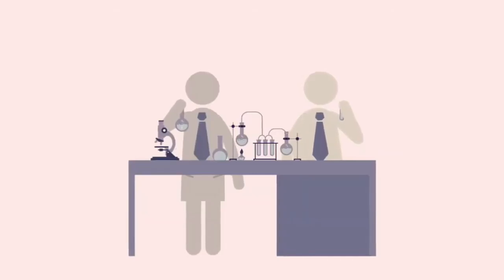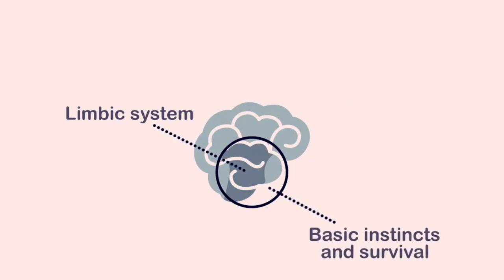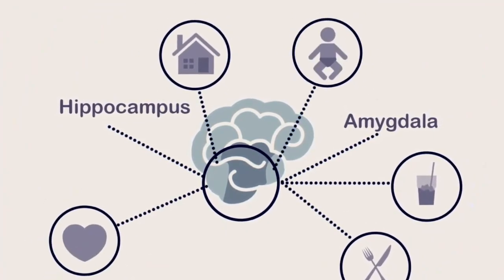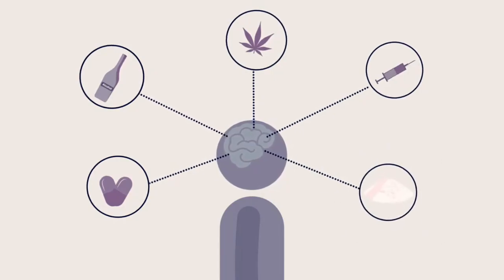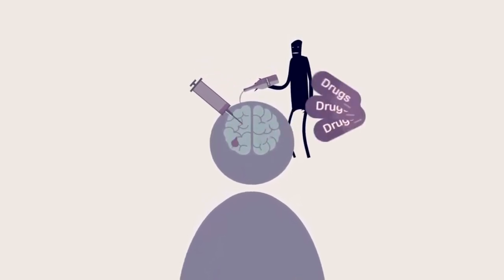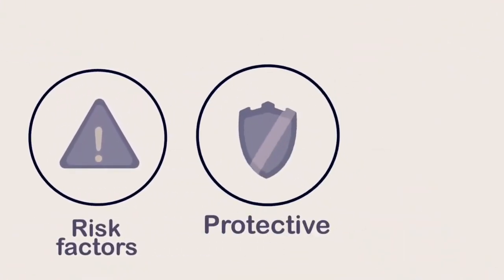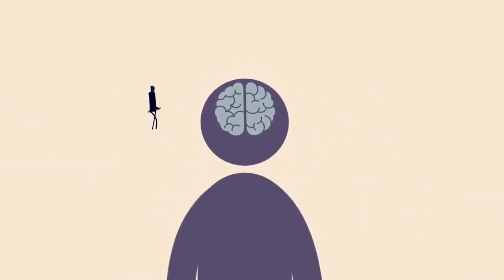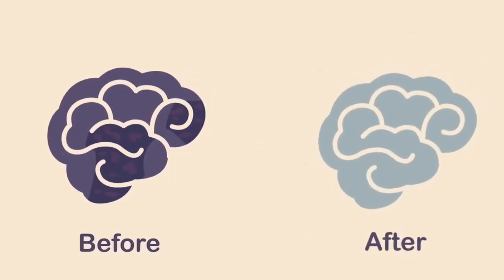What is Addiction?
This video explainer walks through the science of addiction for families, caregivers, and community members. Understanding addiction through a health lens helps in the treatment of individuals with substance use disorders (SUDs) with empathy and promotes more effective prevention and treatment strategies.